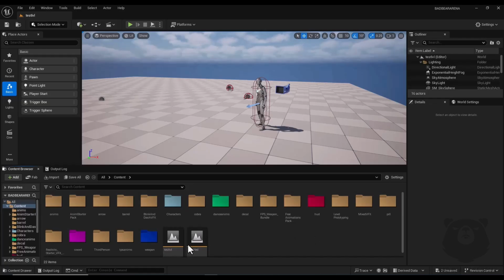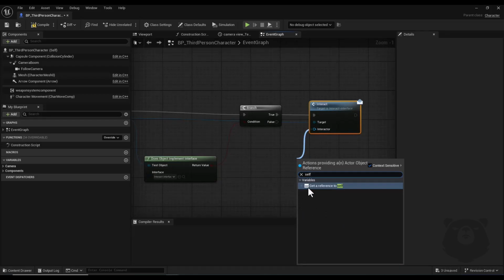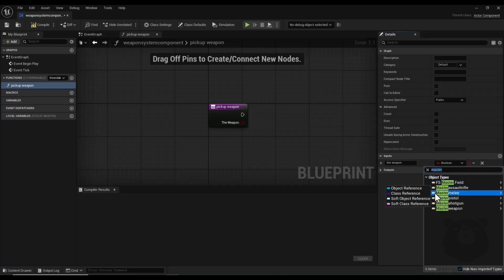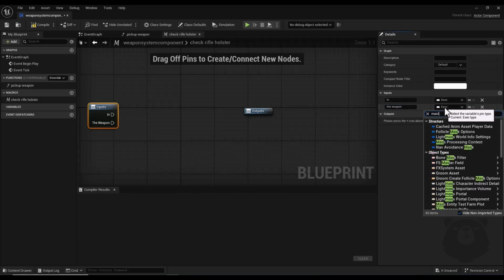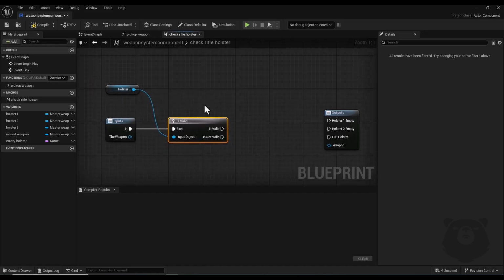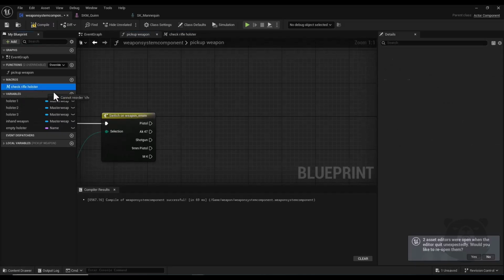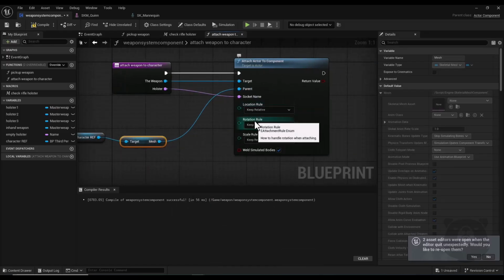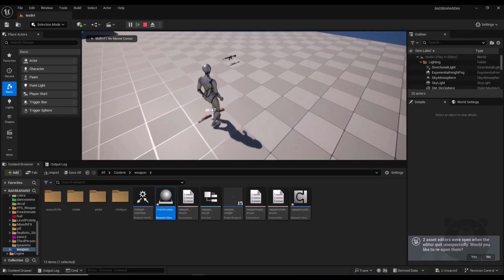7-advanced weapon slot and pickup system in unreal engine 5-part2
in this series of tutorials you will learn how to set up an advanced weapon slot and pick up system in unreal engine 5.